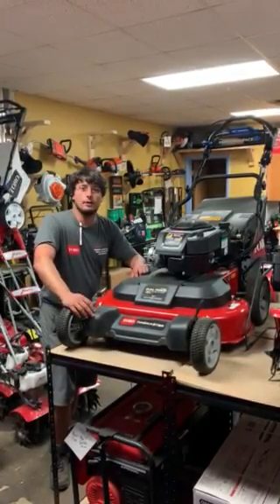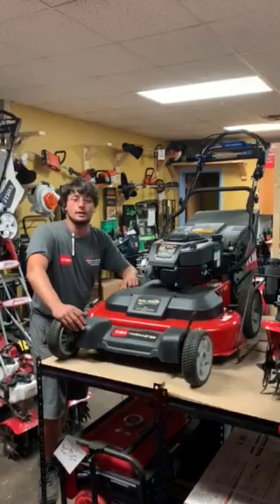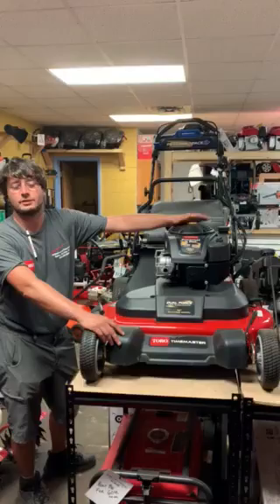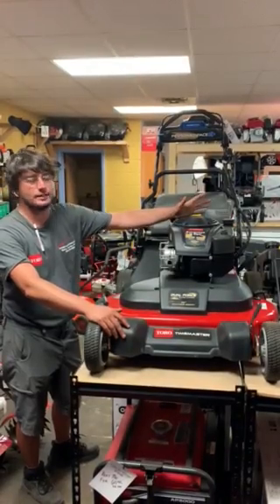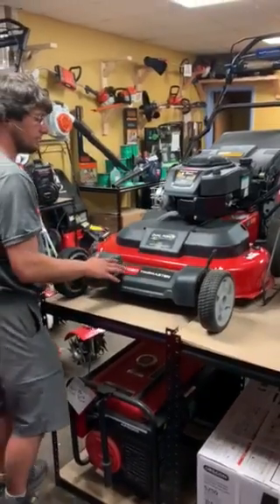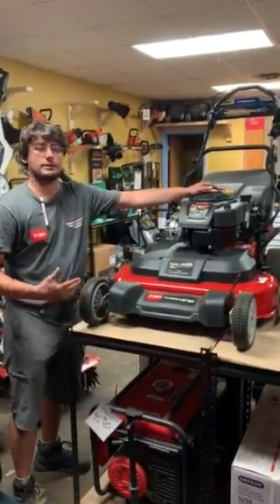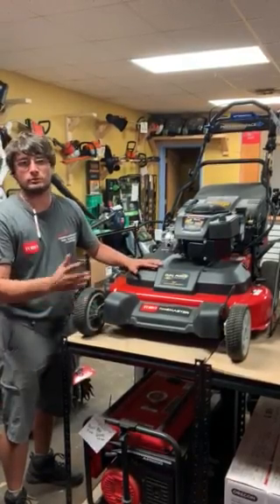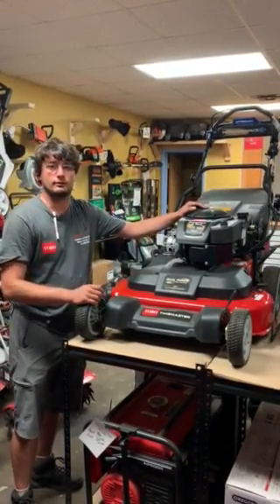Toro TimeMaster 21200 Walk Behind Mower 30"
Review and information about the new Toro TimeMaster 21200 Walk Behind Mower 30"

Northwest Lawn & Power Equipment